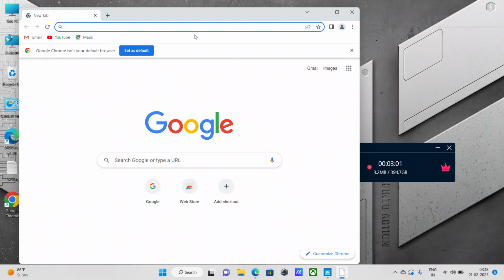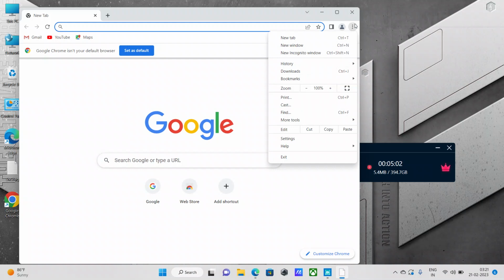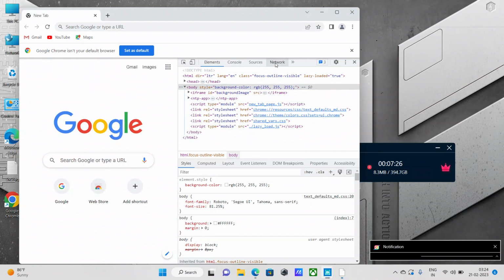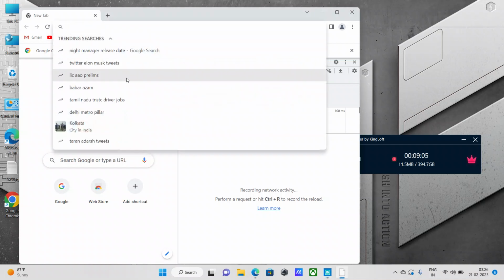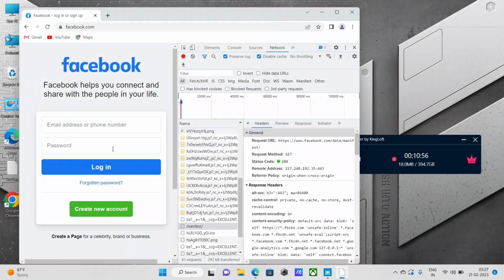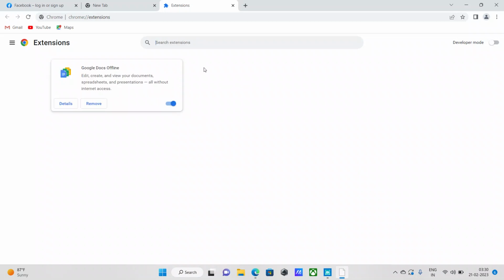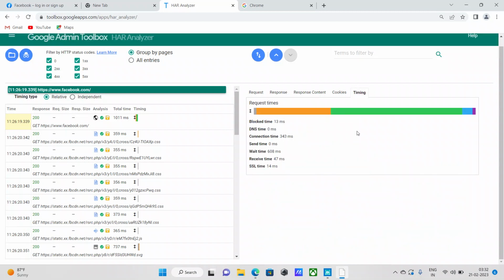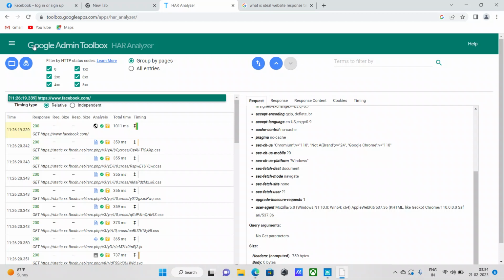What is HAR(HTTP Archive) capture? & How to generate a HAR file? & What is it used for?